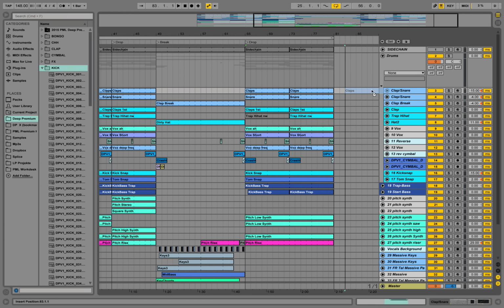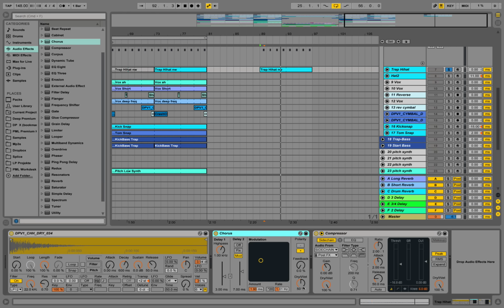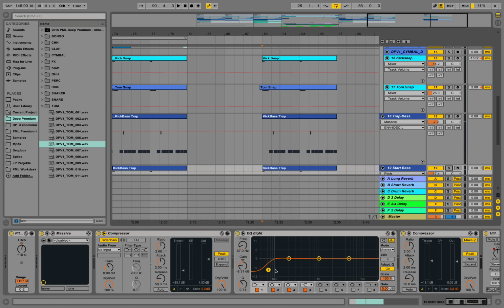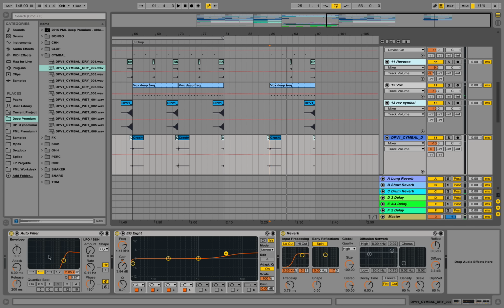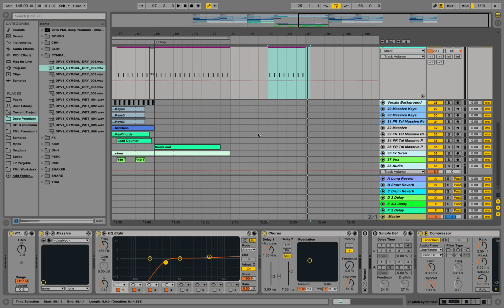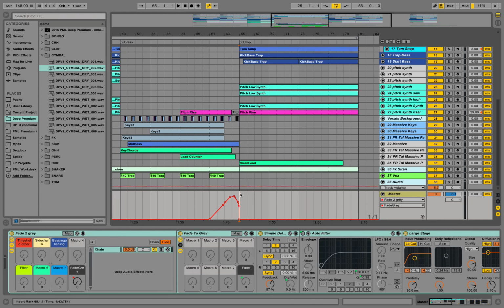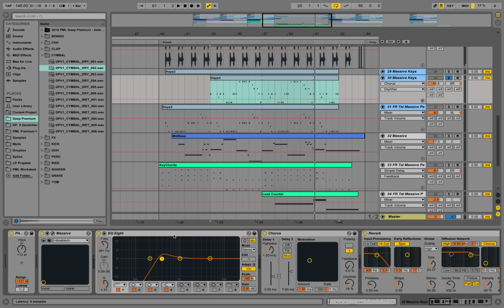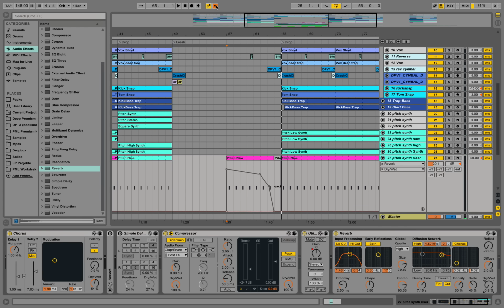Carmack Pay for what Style with Ableton & Massive - Part 2: Tutorial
Finally we found some time to finish part 2 of our Mr.Carmack tutorial. We had requests for a remake of the sound of "Mr Carmack - pay for what" with Ableton Live 9 and Massive. Part 1: playthrough: ➤

• Future Bass Track From Start To Finish

ni massive vst presets
ni massive vst demo
ni massive vst tutorial
ni massive  vst

mr carmack pay for what remake
how to produce like mr carmack
how to sound like mr carmack
how to produce fat beats like mr carmack

LogicPro
Ableton Live
Fruity Loops
Cubase
Bitwig

mr carmack red
Mr carmack waait
mr carmack pay for what
mr carmack womp queen of hearts all in solutions
kehlani, jealous carmack remix